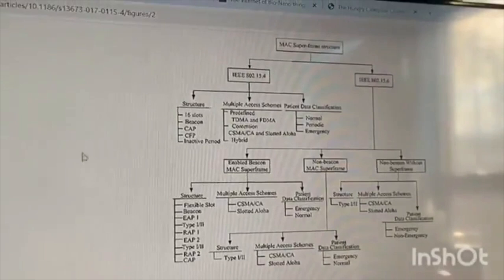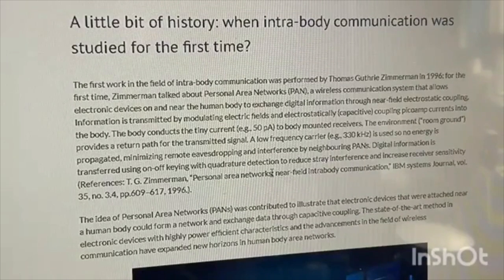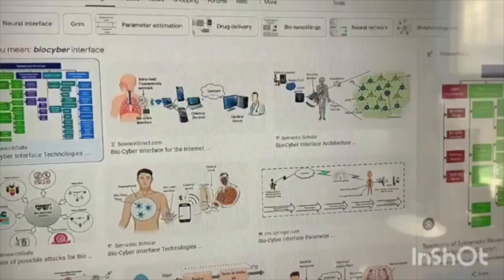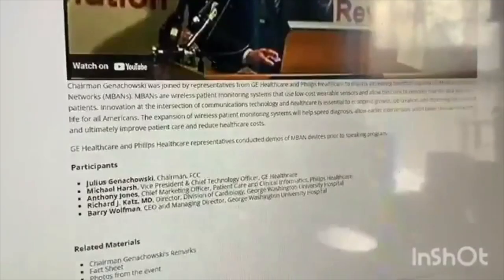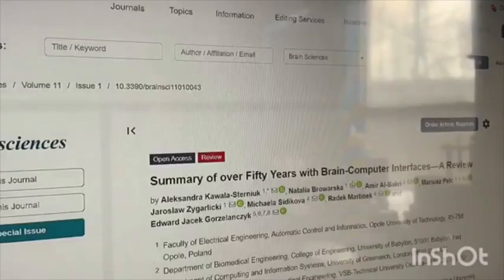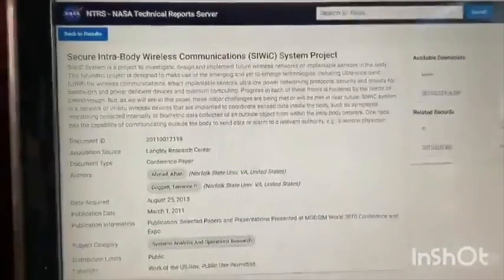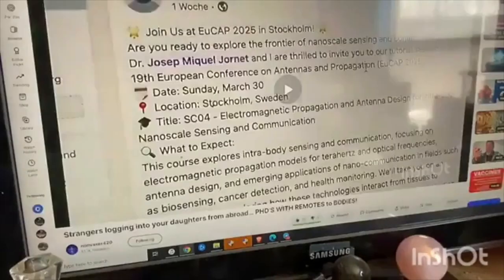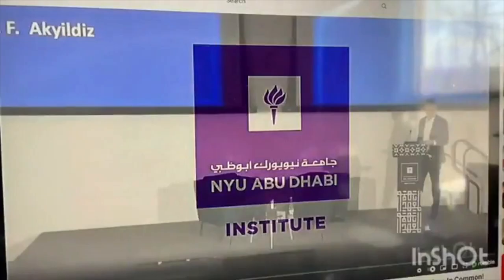This is not a psyop - Mban(io)e for entertainment purposes only.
This is for edumacation purposes.

"i feel you,
I hear you, moving,
Light of my,
what have you done to me,
no longer human,
Under my, skin again,
You've built me.
I'm undefeatable, can't break me, no mercy"
tech itch - the machine mind ep - 02 - no longer human (ft. Robyn Chaos)
The whole time i watched this,that track kept popping into my mind.

This is not a psyop